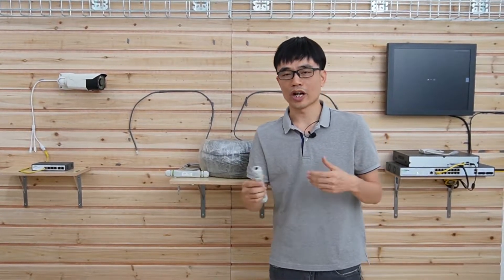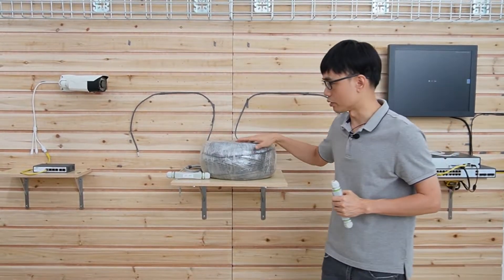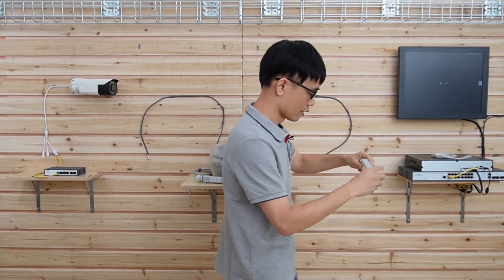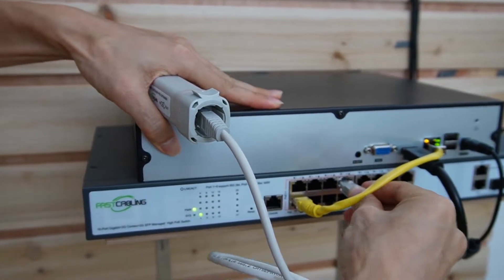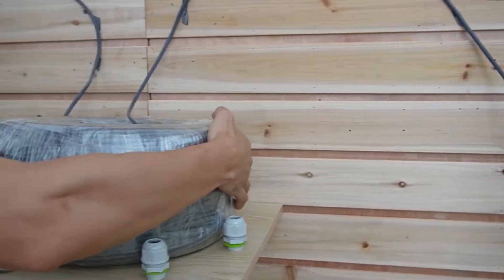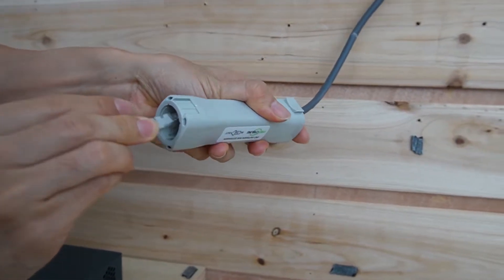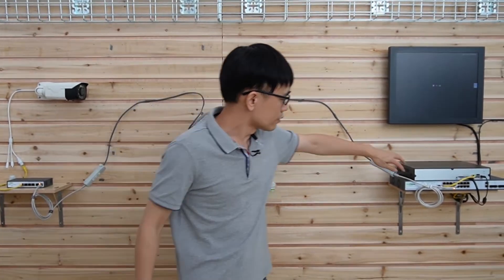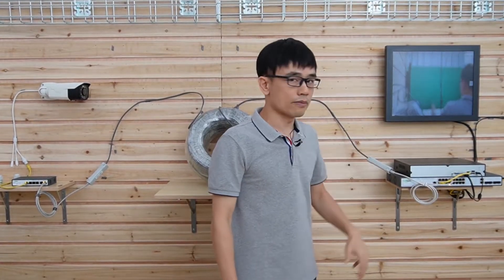Can 802 1q VLAN tagging still pass through 1000ft long range cable?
The VLAN technology is an important feature for medium or large network system. The VLAN allows to divide the network into different segments and control the broadcast domain. We need the 802.1q VLAN tagging travel through different switches. While the network link between two switches is beyond 328ft, we have to add the PoE extender to repeat the network. In this video, you will see whether the VLAN tagging still can travel from first switch to second switch even if the distance is beyond 328ft.